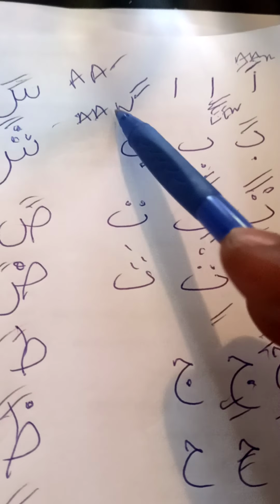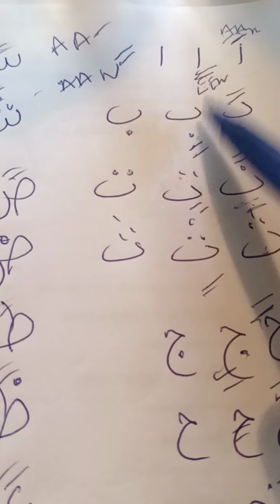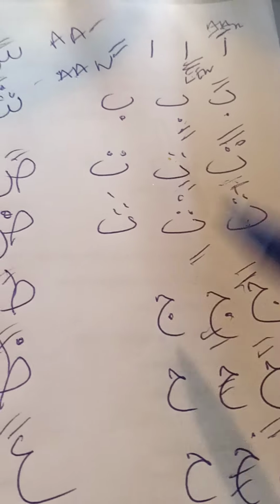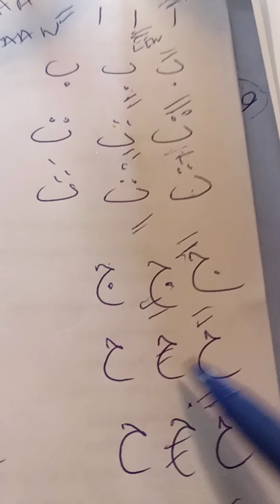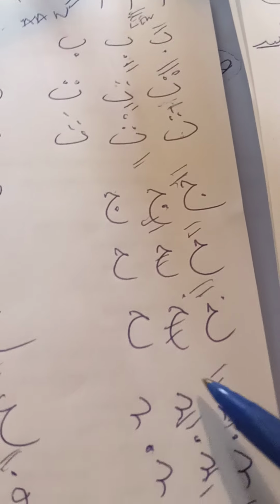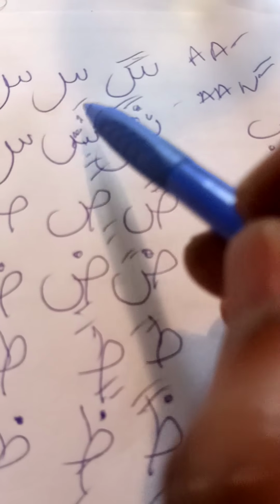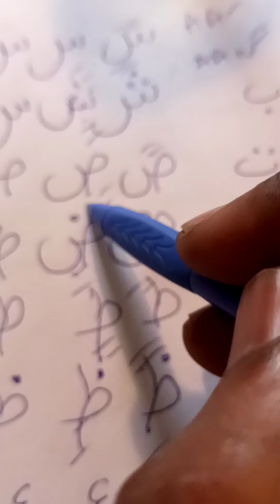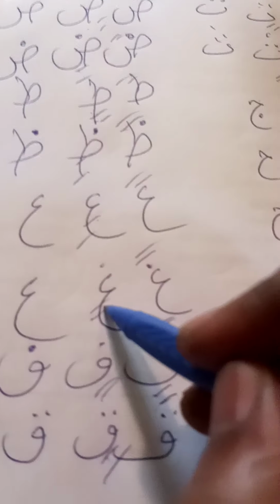How to Read Al-Quran Crash Course concluded#Masha'Allah, Path to RMD2021🇳🇬🇬🇲🇨🇮🇸🇳🇸🇦🇦🇫😚